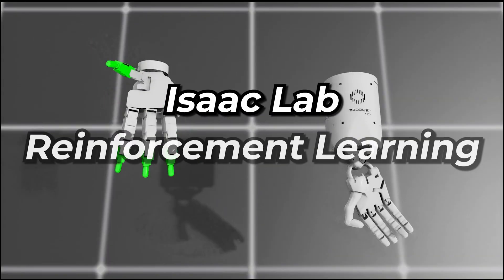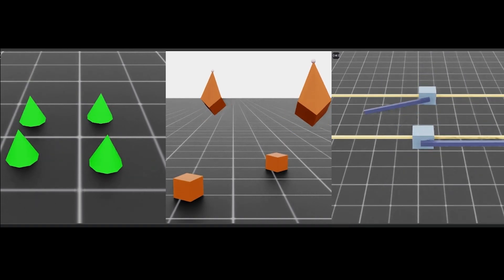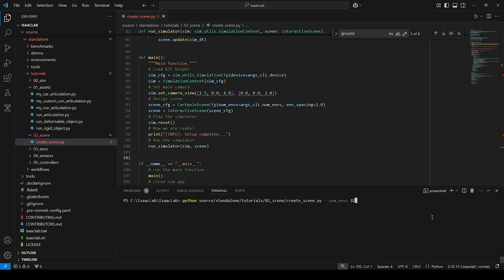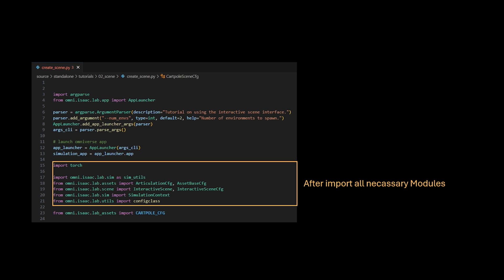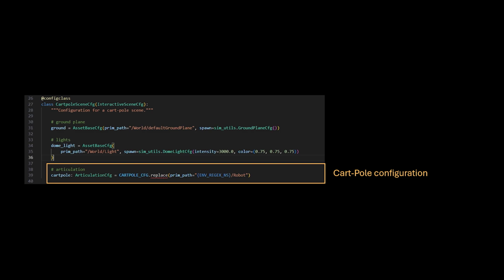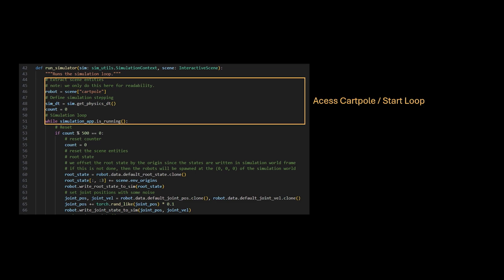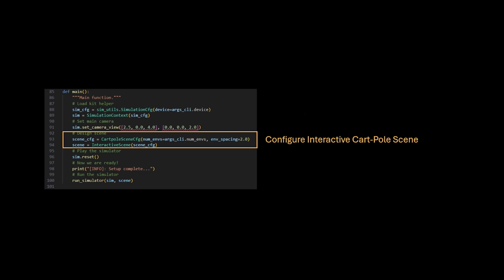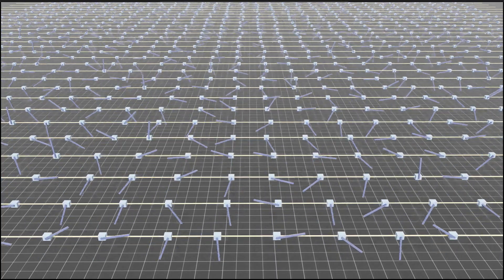Interactive Scene - Isaac Lab Tutorial 1 (Reinforcement Learning)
Learn how to teach robots with Reinforcement Learning in Isaac Lab.

Isaac Lab, previously Isaac Gym, is built on top of NVIDIA Omniverse Isaac Sim.